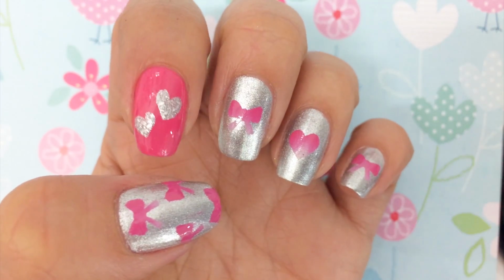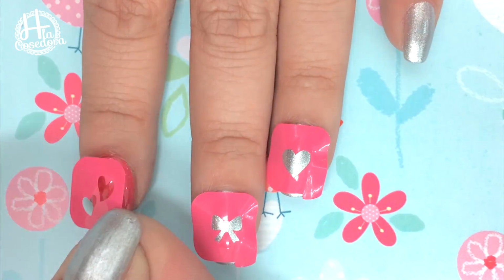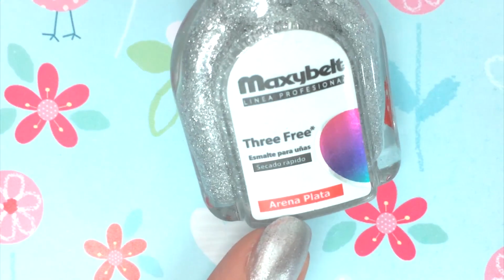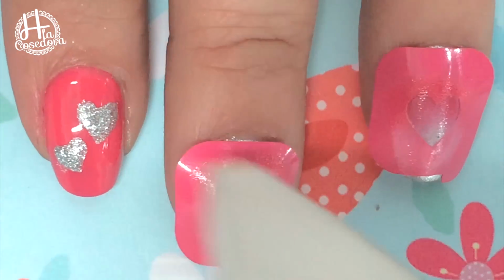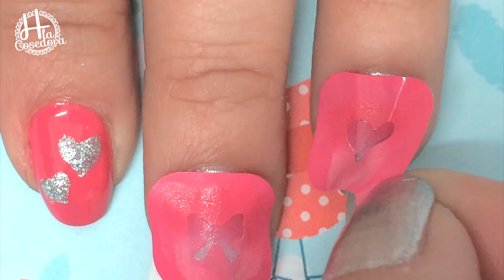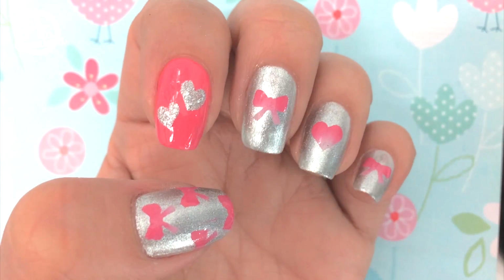Romantic Design using Sencils and Degrade !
♥ Share your Nail Art Designs using HlaCosedora ♥